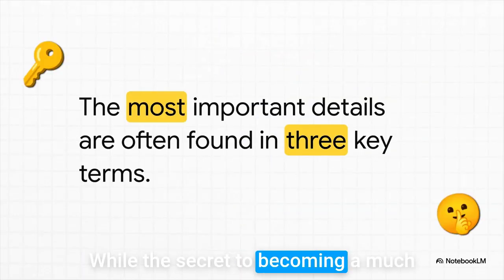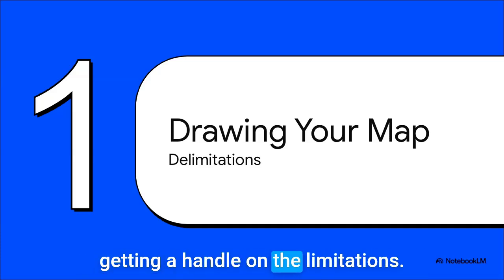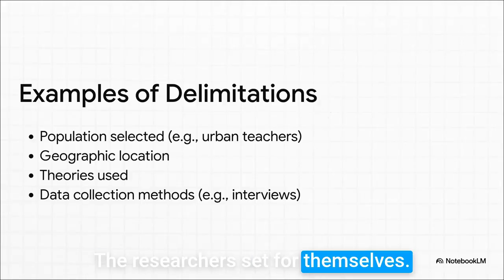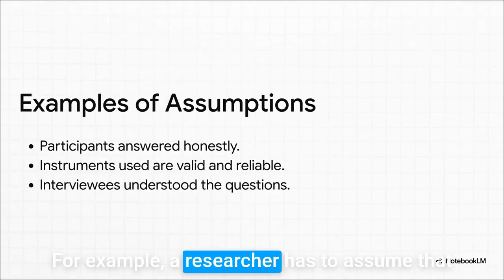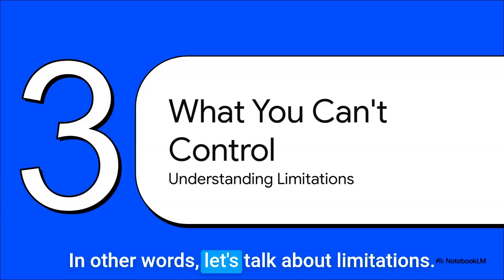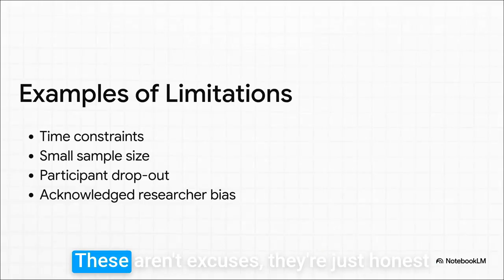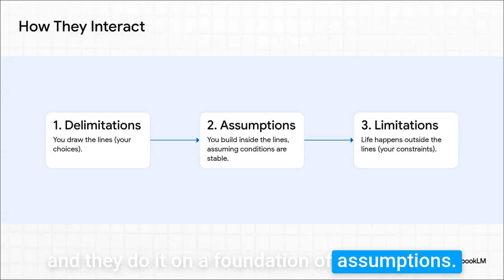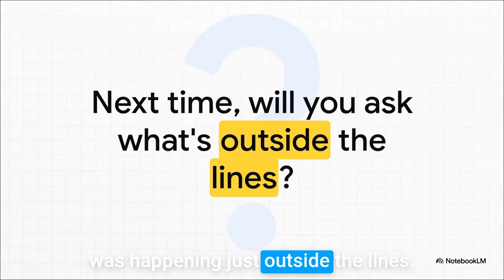Delimitations, Assumptions & Limitations — Finally Explained!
Not all research is created equal—and headlines don’t always tell the full story. In this video, we reveal the Research Blueprint — a simple, powerful way to decode any study by understanding its delimitations, assumptions, and limitations. Whether you're a student, UX researcher, or just a curious critical thinker, this explainer will help you look past flashy claims and truly grasp what a study is (and isn’t) saying. Learn to ask smarter questions, read research with clarity, and spot the “fine print” like a pro.